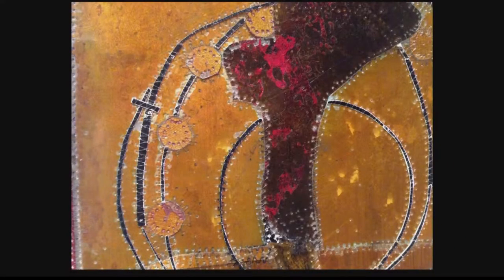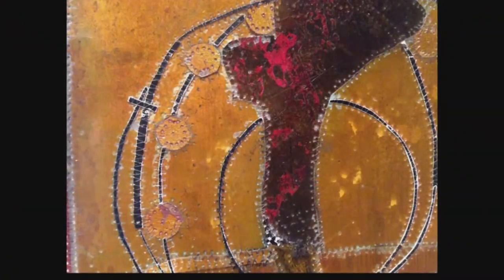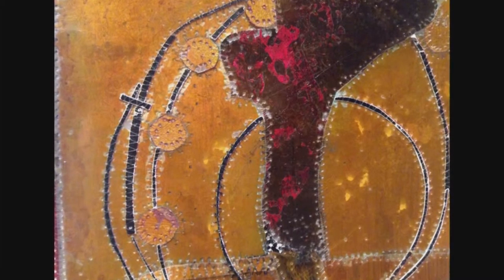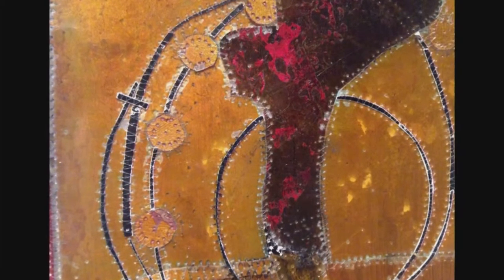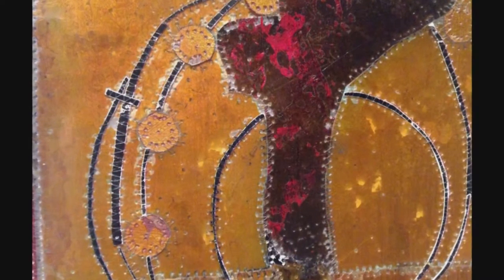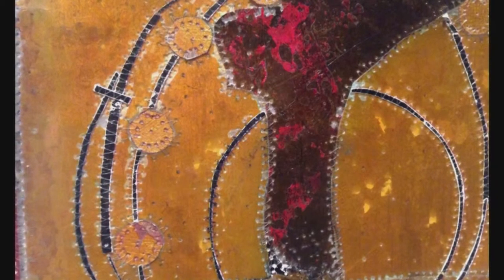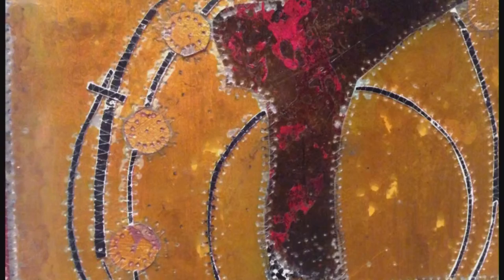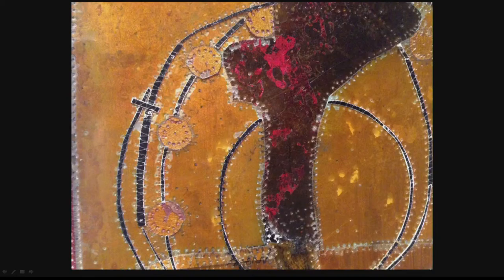AMOA Side By Side Segment 9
Panhandle PBS and the Amarillo Museum of Art conducted a collaborative studio taping of a conversation between visual artists Romy Owens of Oklahoma City, OK, and Christopher Pekoc of Cleveland, OH, moderated by Dr. Henry Adams of Case Western University in Cleveland, OH. This is a segment taped at PPBS studios on May 16th, 2014. Side by Side: Romy Owens and Christopher Pekoc is on view at the Amarillo Museum of Art through August 17th, 2014.